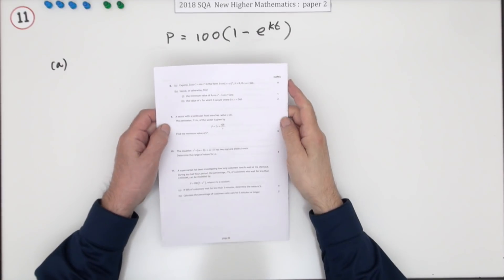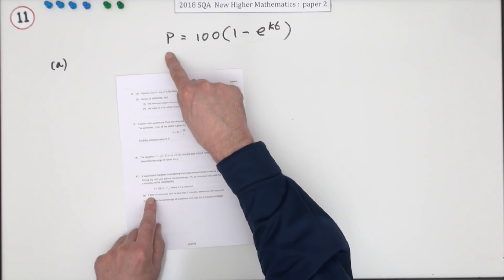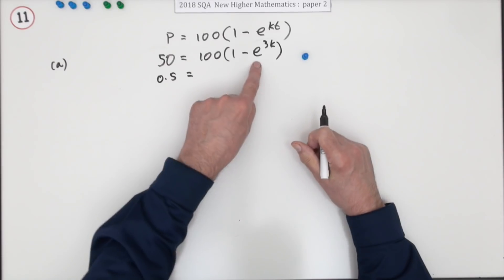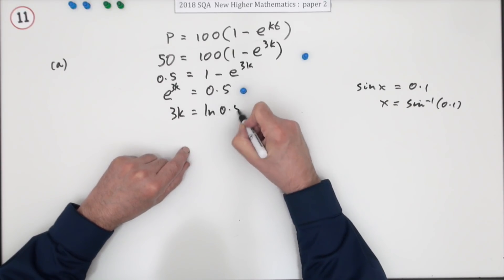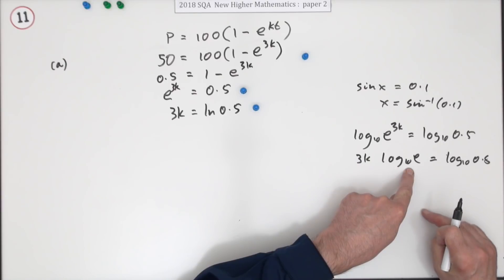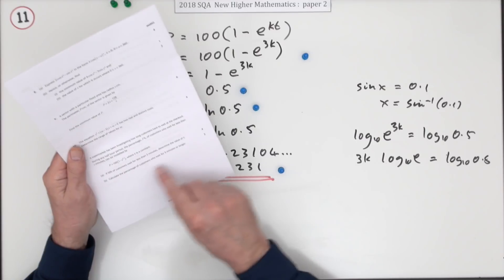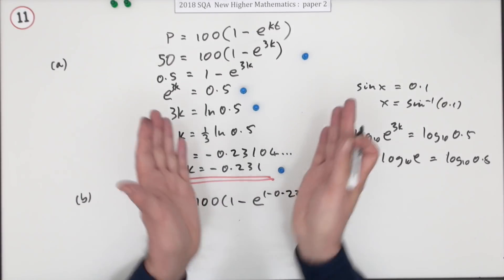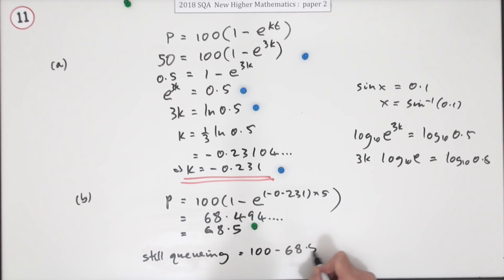2018 SQA Higher Mathematics Paper 2: 11 Exponential Equation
Carry out calculations involving a given exponential equation modeling the waiting time in a queue.